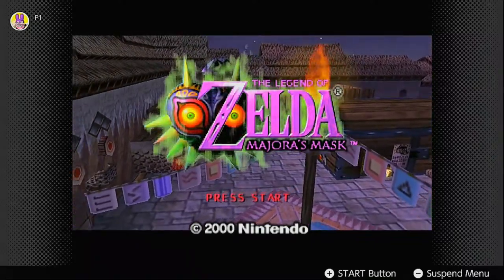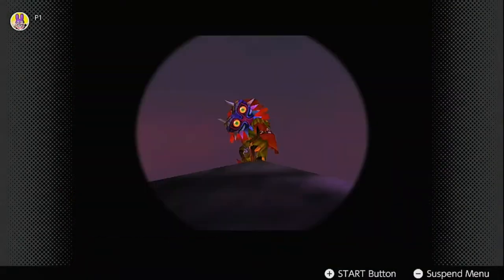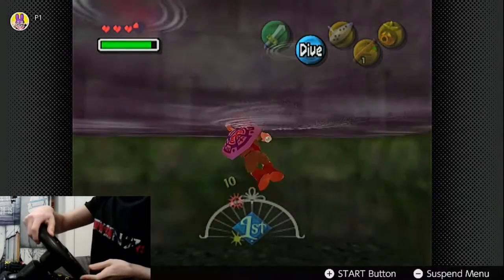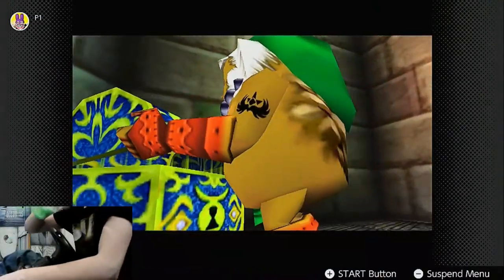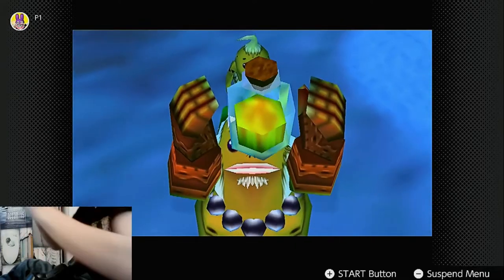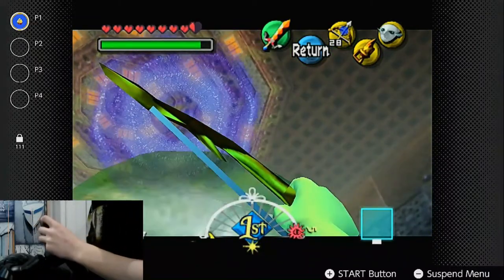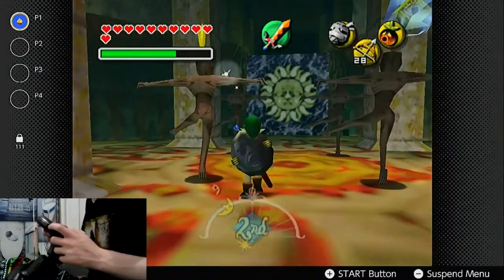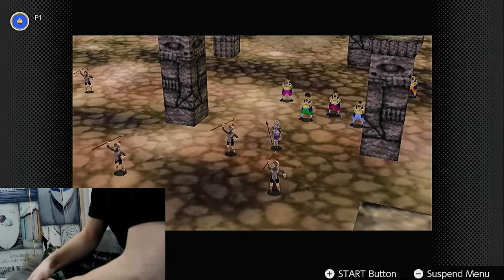Can You Beat Majora's Mask with a Steering Wheel?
oh no, only 24 hours left. better turn on sport mode.